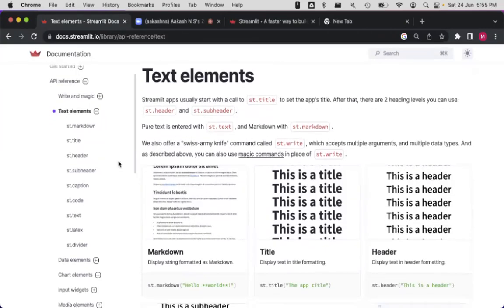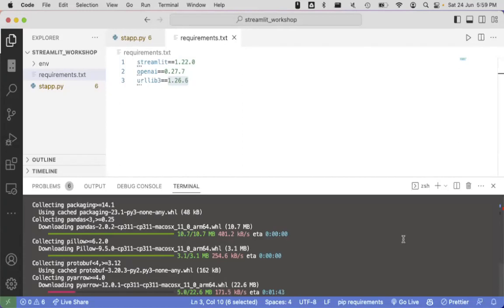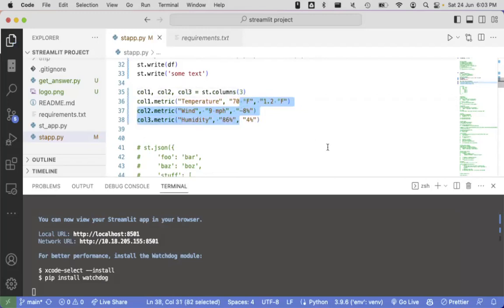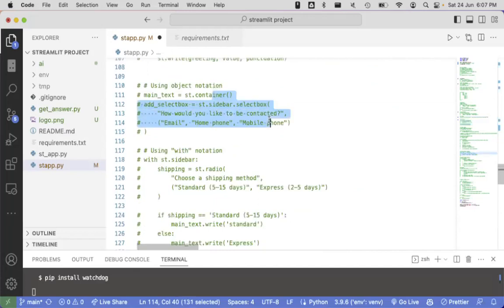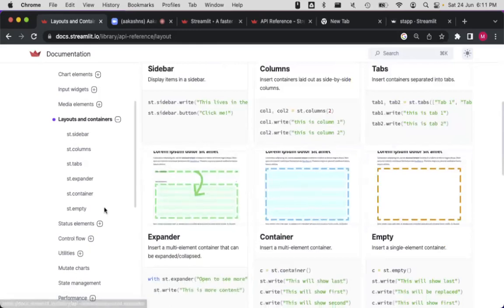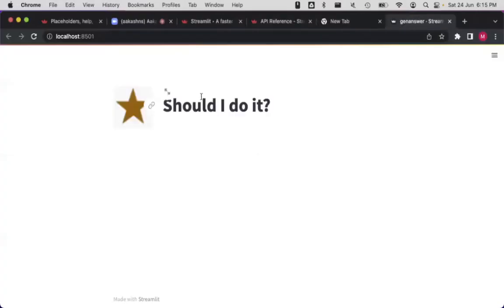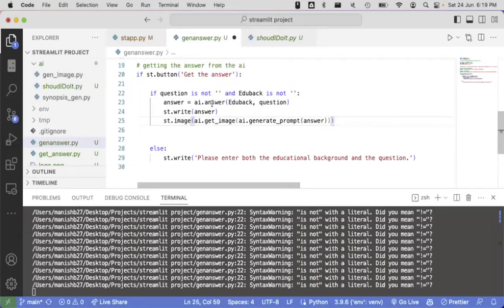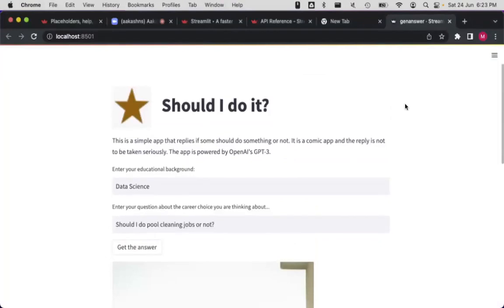Building Generative AI Apps with Python & Streamlit